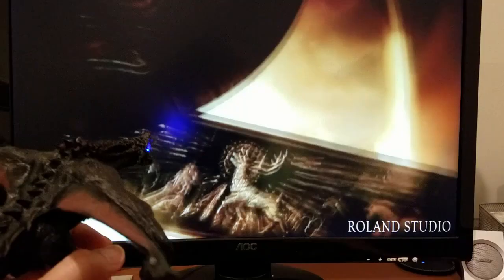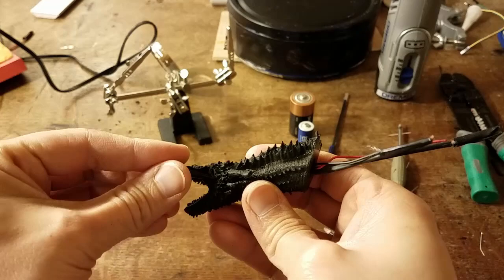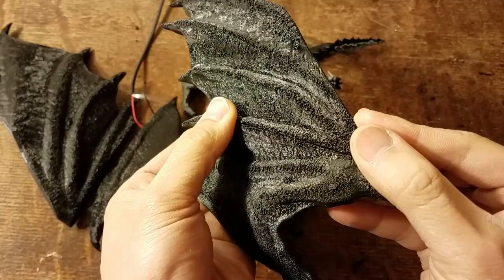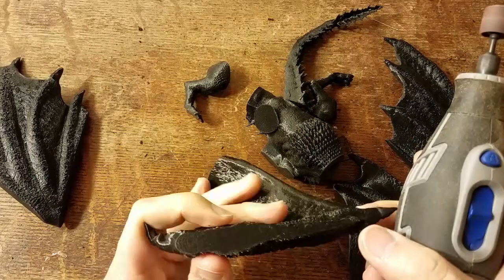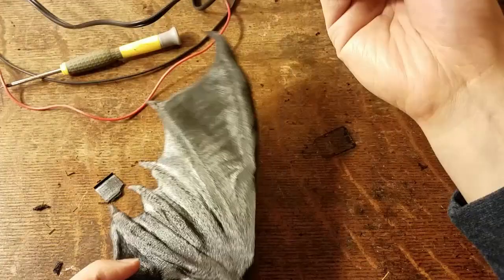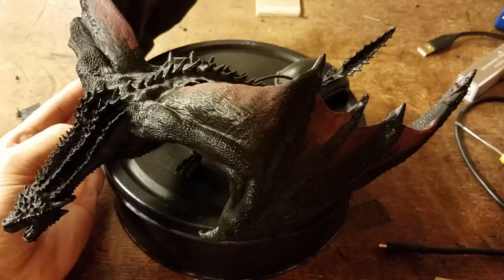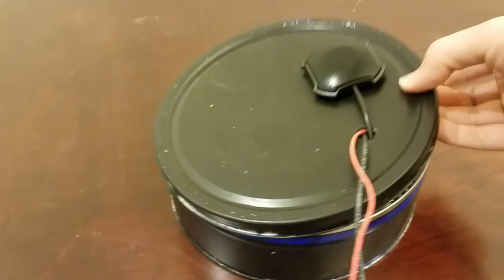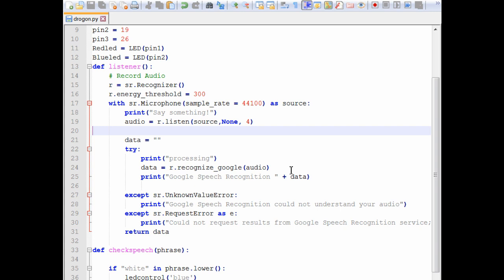3D printed Drogon with LED eyes for Game of Thrones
Going into the final season of Game of Thrones with your very own 3D printed Drogron dragon! The eyes are made of LEDs that changes between Red and Blue depending on what happens in the show. When you’re watching the show, Drogon will watch the show with you and listen for cues to change the eye color. Cues can be when someone says “White Walker” or “Fire”.
Try building one for yourself and see what will become of 3D printed Drogon at the end of the season. Will Drogon stay a fire dragon or turn into a ice dragon. Only one way to find out! Of course you can customize the cues to listen for.
Python written for python 3.

Credits
Show and characters from HBO Game of Thrones

Song
Main Titles
Artist
Ramin Djawadi
Album
Game Of Thrones (Music from the HBO® Series) Season 5